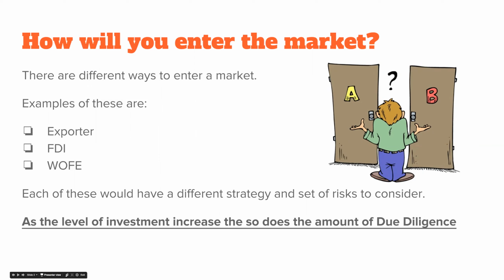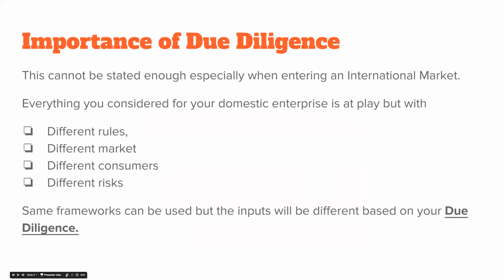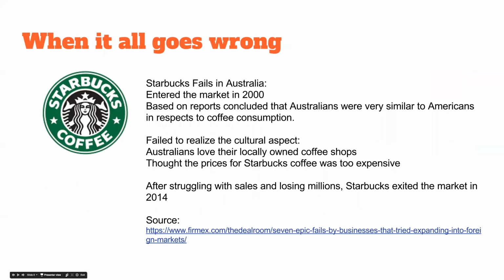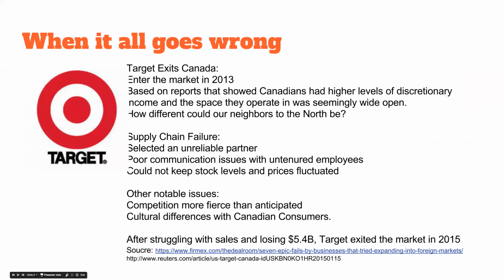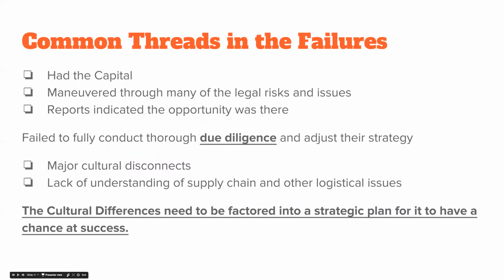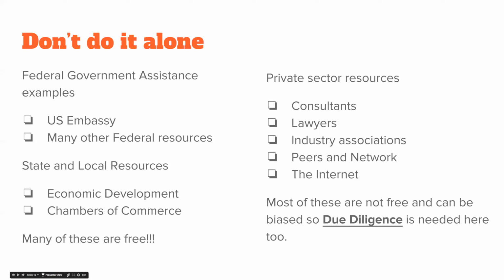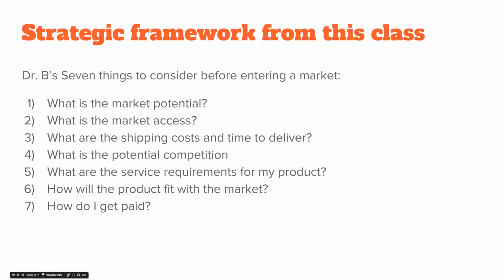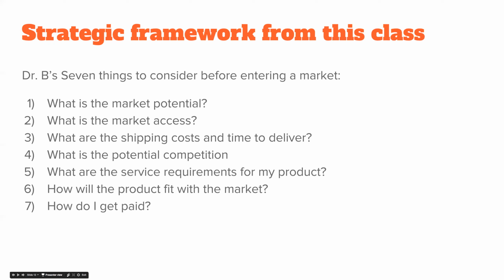Domestic vs International Strategy